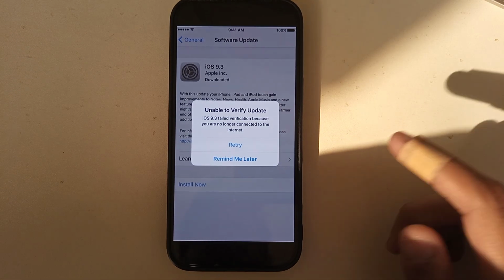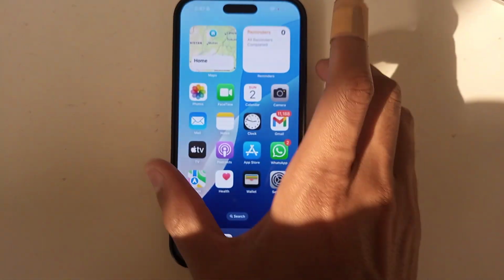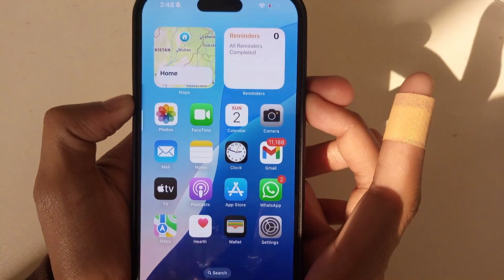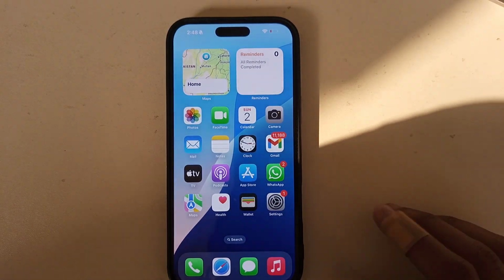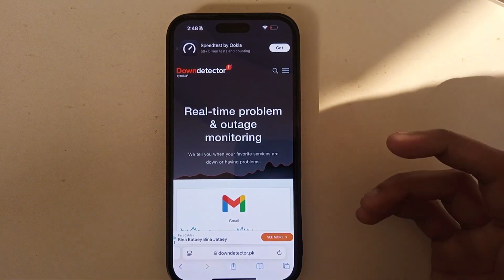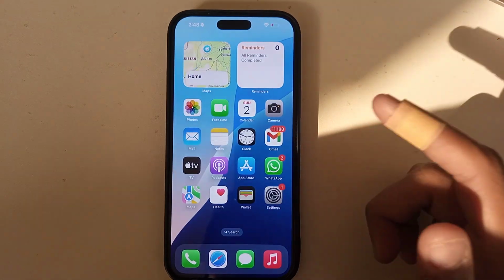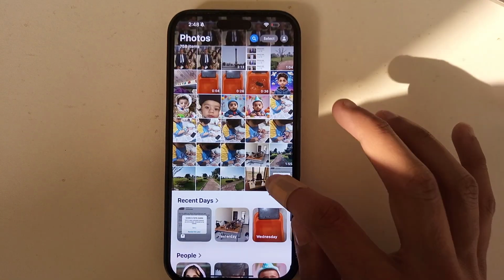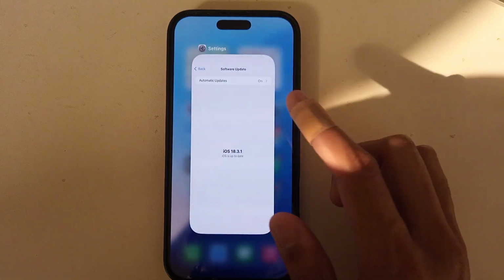How To FIX Unable To Verify Update On iPhone! (2025)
Getting the "Unable to Verify Update" error on your iPhone? 🔄⚠️ Don’t worry! In this video, I’ll show you 5 quick ways to fix this issue and successfully update your iPhone to the latest iOS version.

🔹 Fixes Covered:
✅ Check & Reset Internet Connection 📶
✅ Restart iPhone & Try Again 🔄
✅ Delete & Reinstall Update 🗑️
✅ Use iTunes/Finder to Update 💻
✅ Check Apple Servers & Storage Issues 🛠️

Works for iPhone 16, 15, 14 & all iOS 18+ models! 🚀